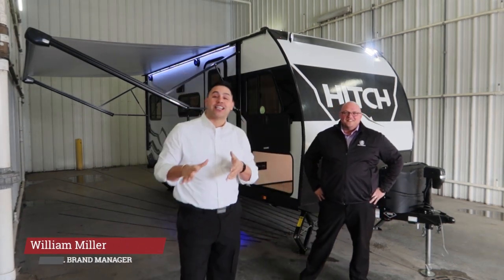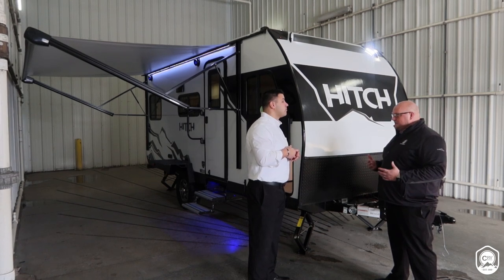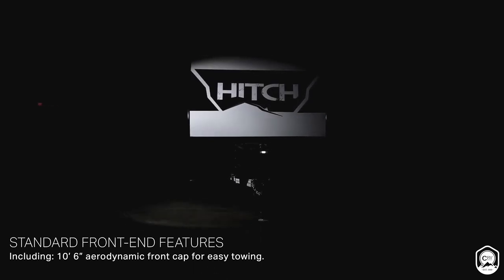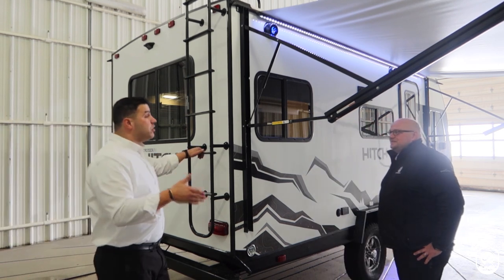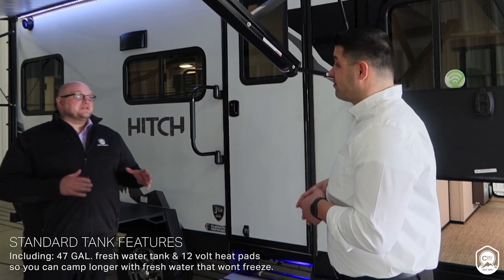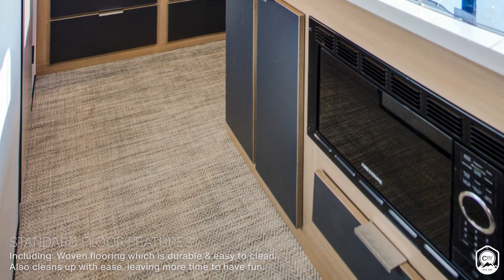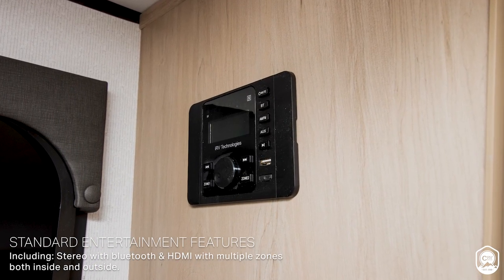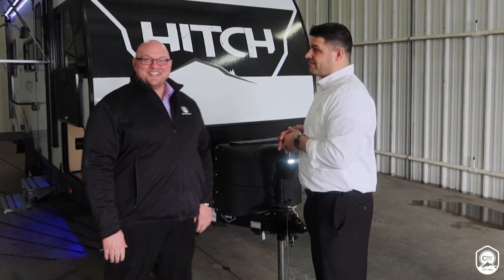Hitch Travel Trailer Walk Through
Compact and capable, Hitch travel trailer will allow you and your family to amazing destinations with an RV without needing a 1/2 ton vehicle to tow. Watch as Senior General Manager, John Jones, walks you through the 16RD floor plan, talks about our newest product, and why you will want to hitchandgo.